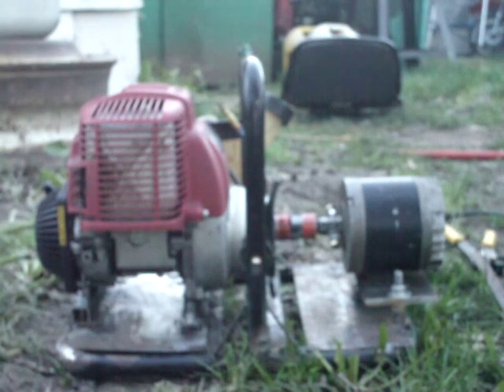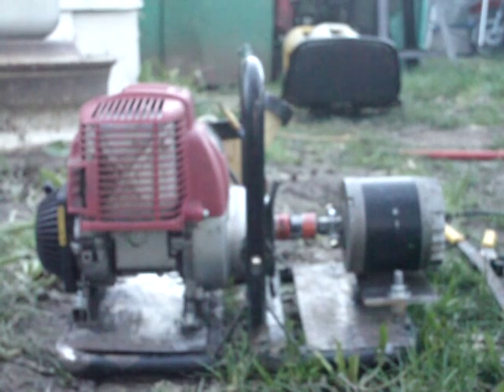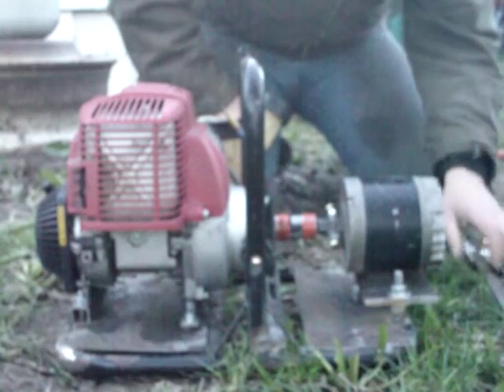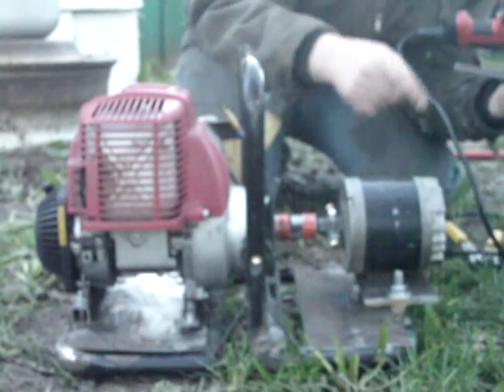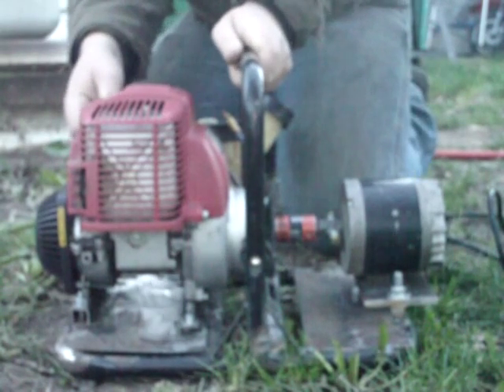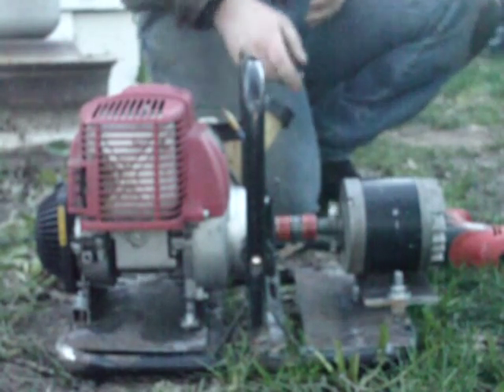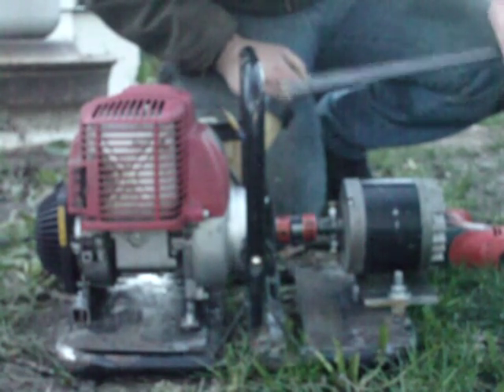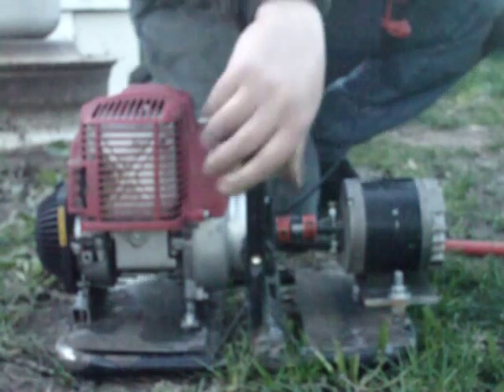MINI GENERATOR (PART 3) FIRST RUN ..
Here is the first real test of the Mini generator !!